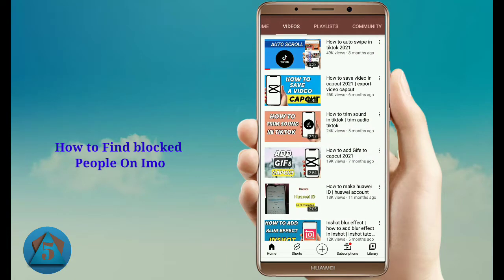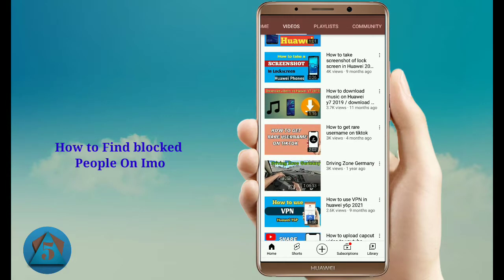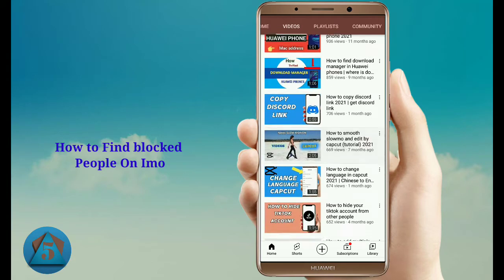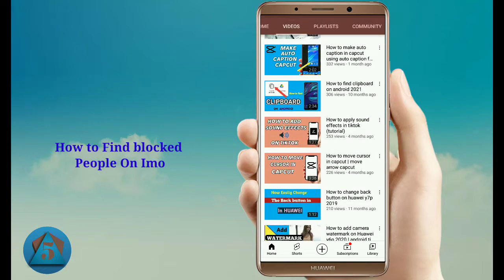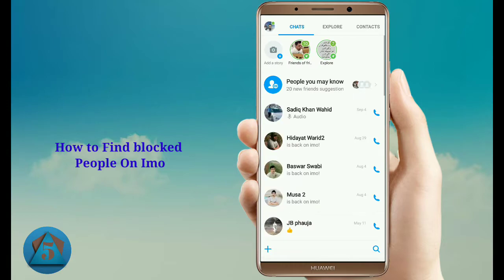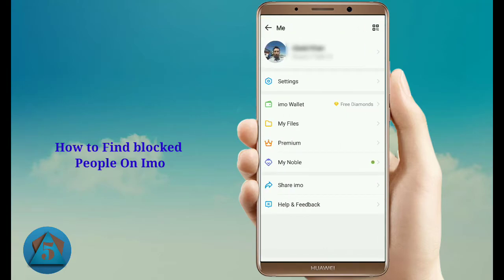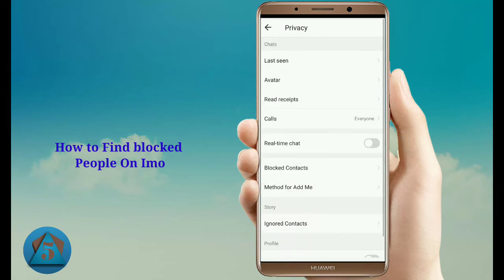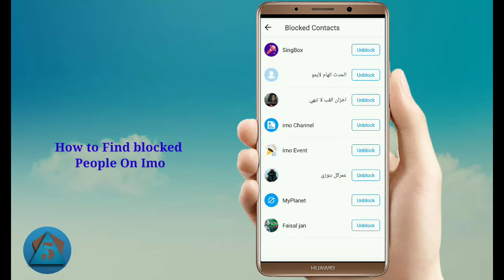How to find blocked contacts on imo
Imo
Imo contacts
Imo blocked contacts
Social media tutorial
Imo edit
Imo full setting
Find blocked contacts imo
See blocked contacts imo
Imo contacts android
Imo contacts ios
Imo contacts iphone